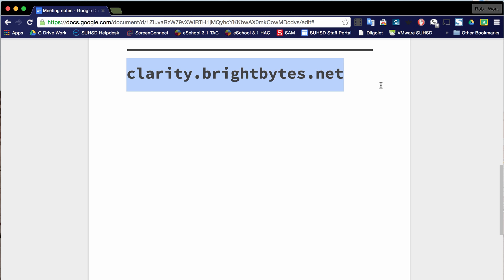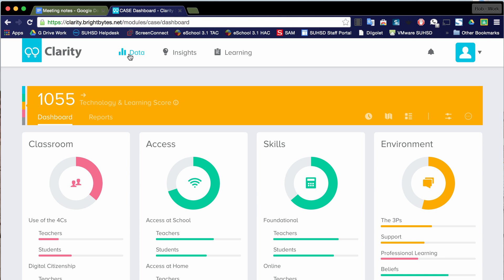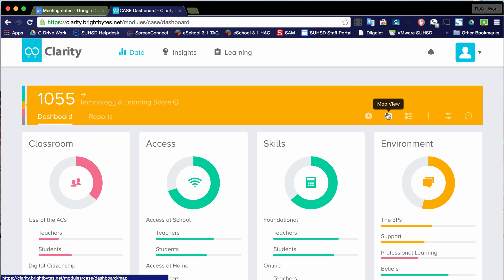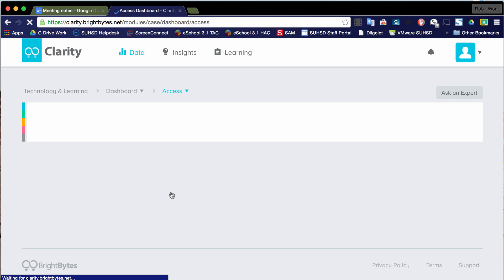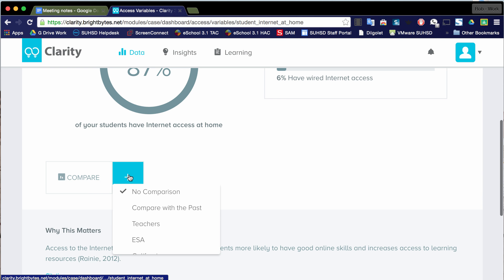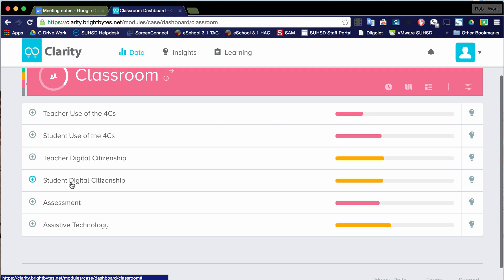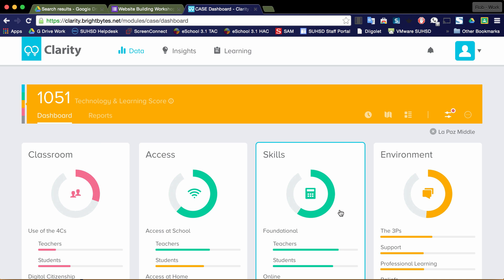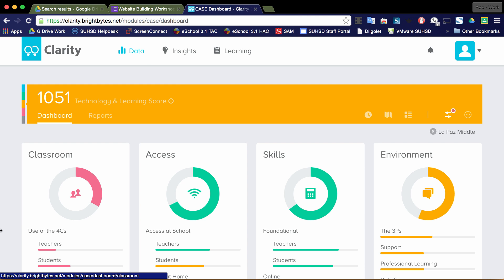Bright Bytes Data Overview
This video provides an overview of the Bright Bytes data set for the Salinas Union High School District